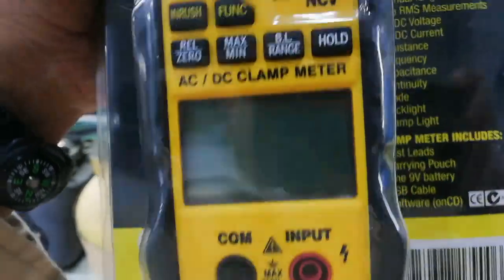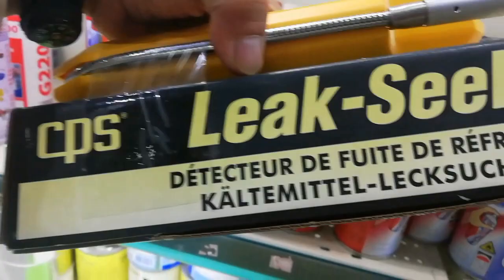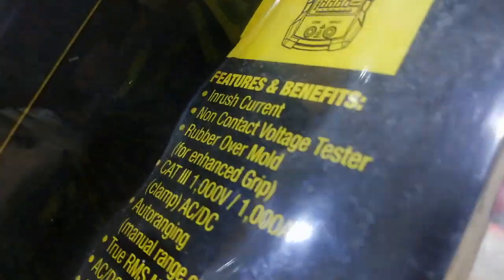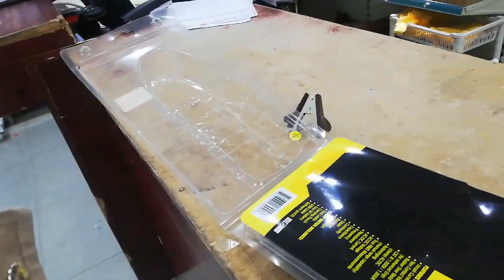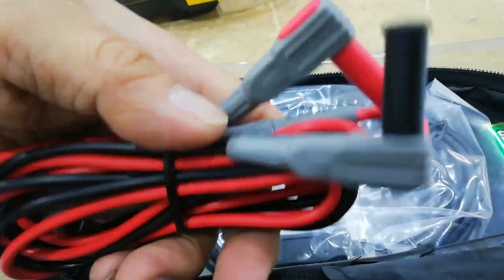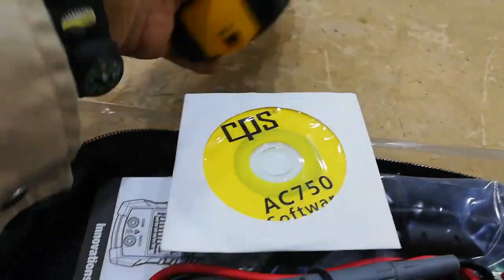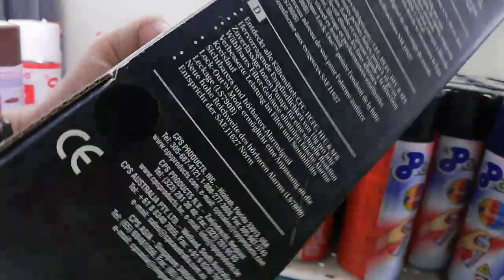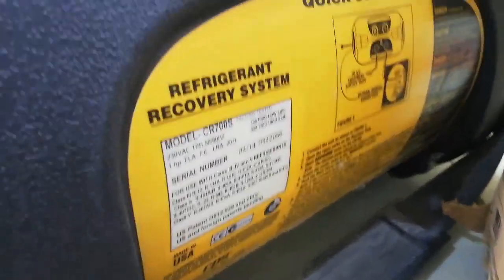TOOLS FOR REFRIGERATION SYSTEM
Clamp meter and Compound gauge are the common tools I always used in my daily routine in Job. In this video let me share to you my friend the TOOLS I planned to be my new buddy. Please like👍🏼 share, and let me know your comment ❤️ and also please subscribe to my channel hit the bell so you're always notified each time I have a new  video thanks for watching!